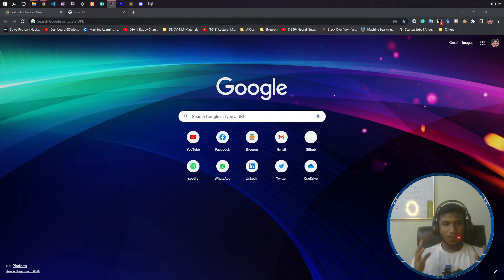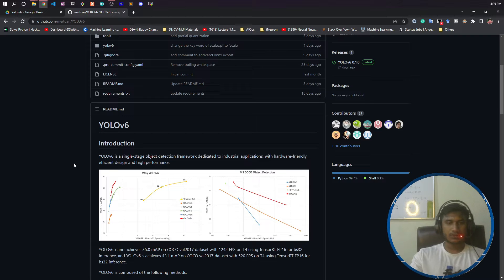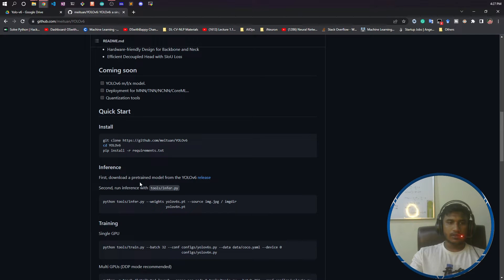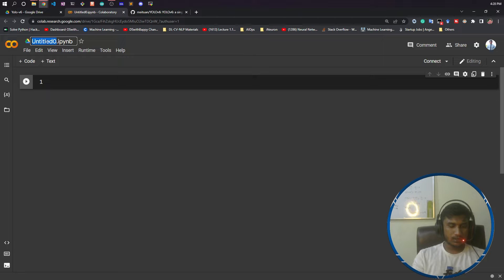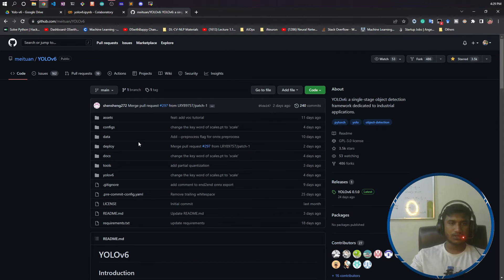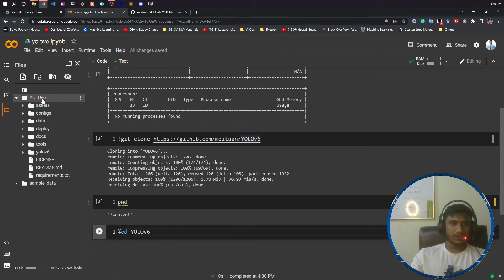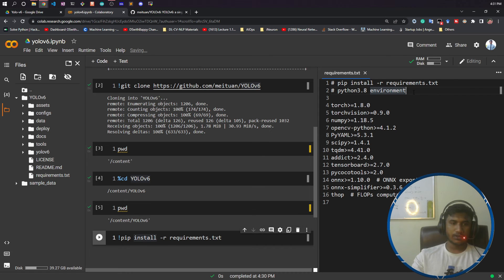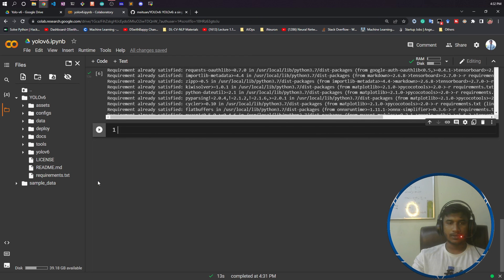2. Installation of YOLO v6 | Object Detection | Computer Vision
YOLOv6 is a single-stage object detection framework dedicated to industrial applications, with hardware-friendly efficient design and high performance. It outperforms YOLOv5 in detection accuracy and inference speed, making it the best OS version of YOLO architecture for production applications.

Thanks!

YOU JUST NEED TO DO